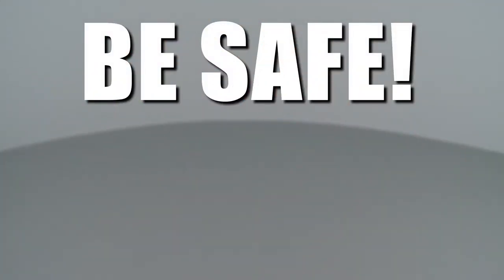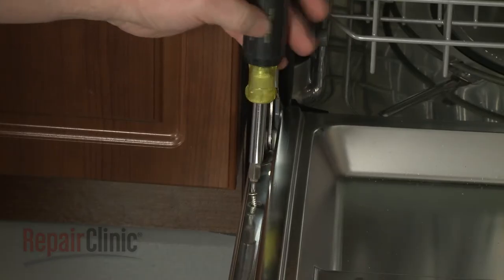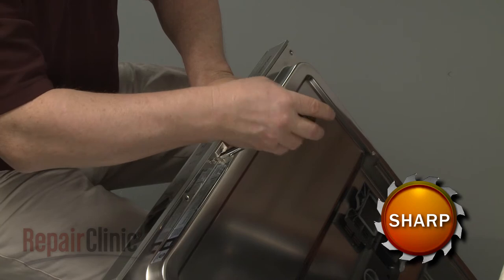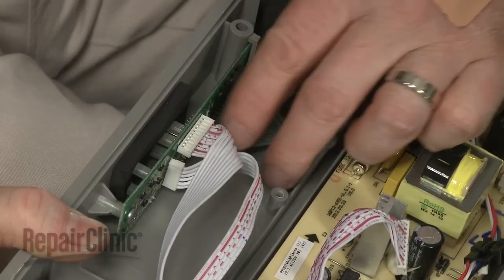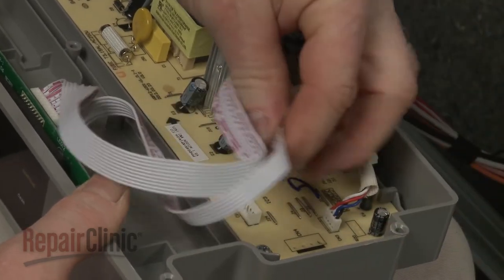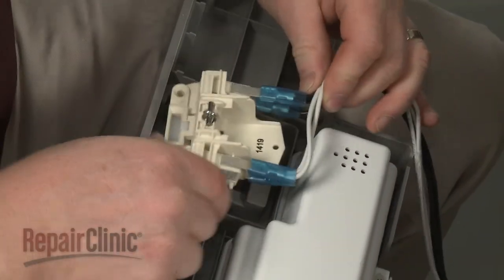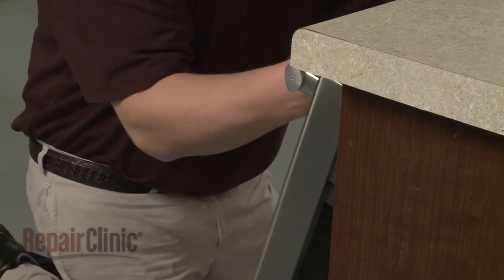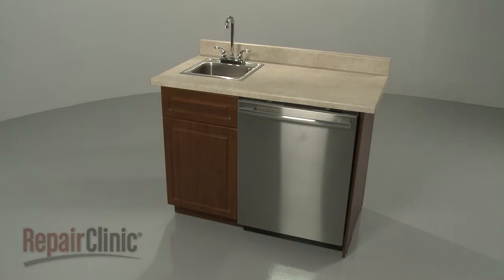Frigidaire Dishwasher Display Board Replacement #5304475571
This video provides step-by-step instructions for replacing the display board on Frigidaire dishwashers. The most common reason for replacing the display board is the indicator lights on the dishwasher not working.

All of the information in this display board replacement video is applicable to the following brands: Frigidaire

Tools used: T-20 Torx Bit Screwdriver, Phillips Head Screwdriver